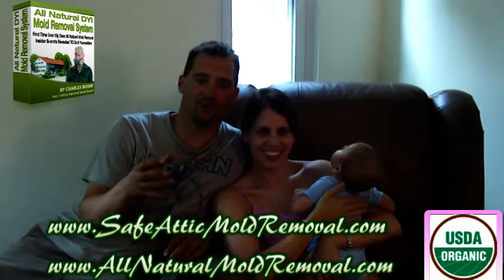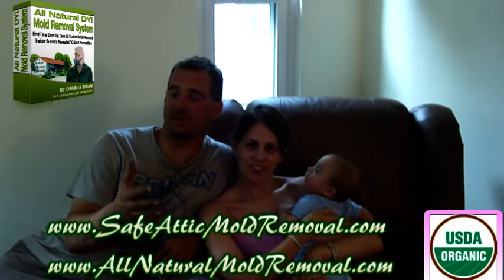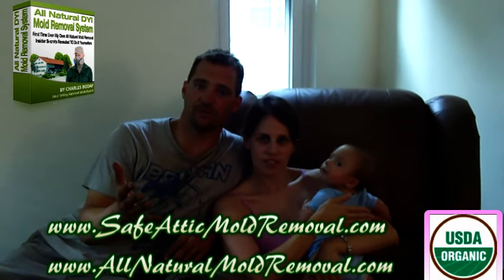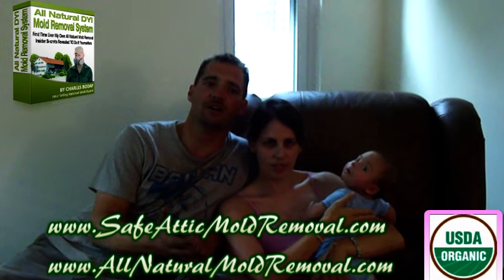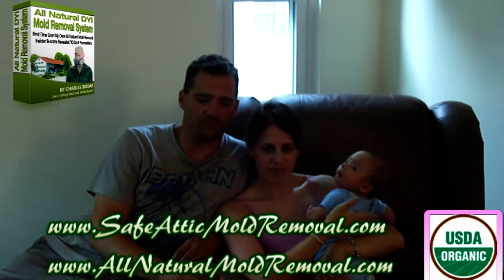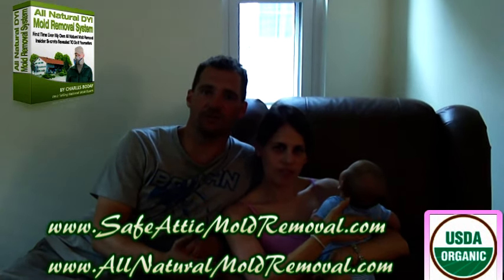Do It Yourself Mold Removal, Mold Remediation System. 100% Organic, Safe and Effective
Powered by:
Ultra-Powerful Ozone Equipment
Category
Howto & Style
License